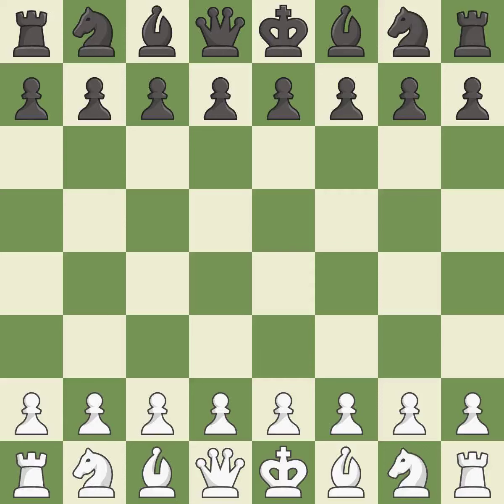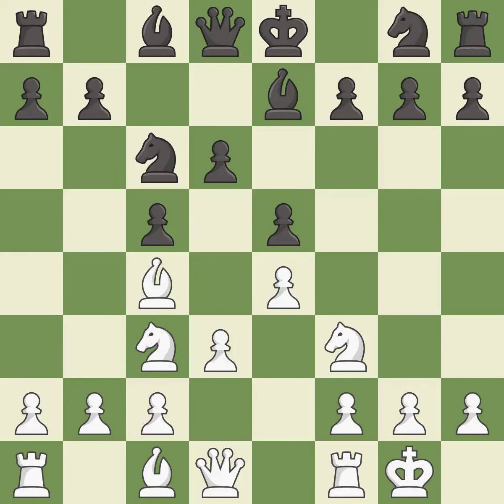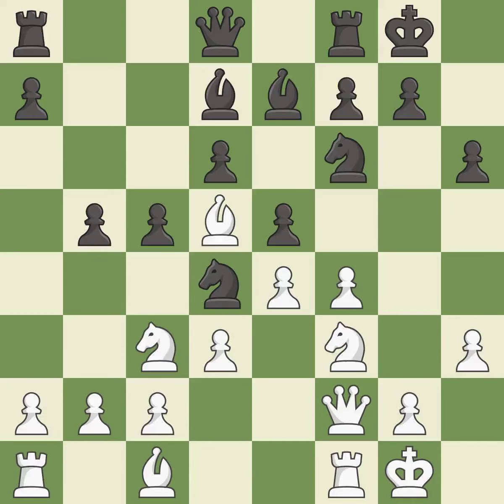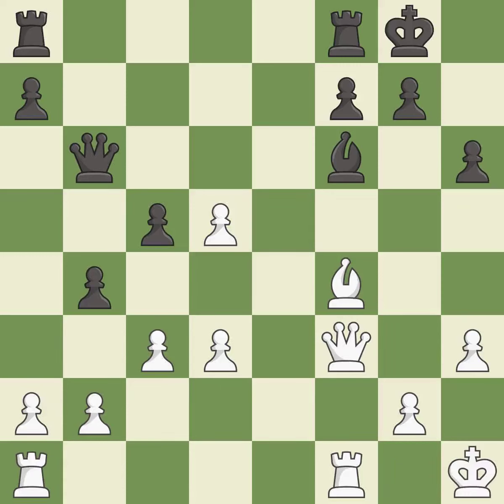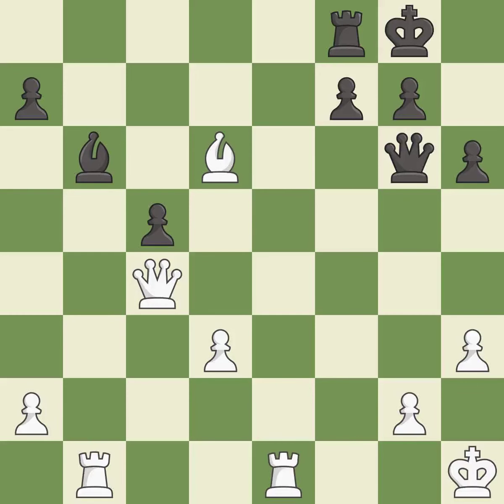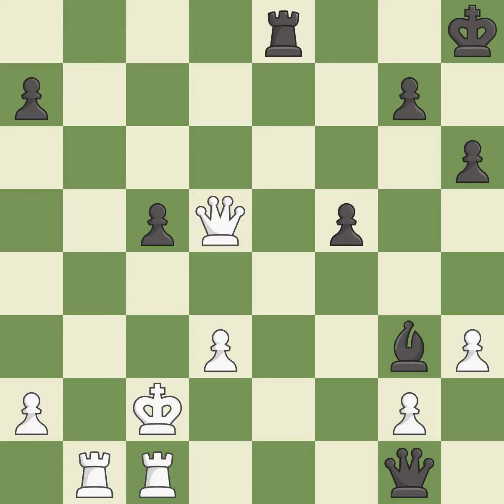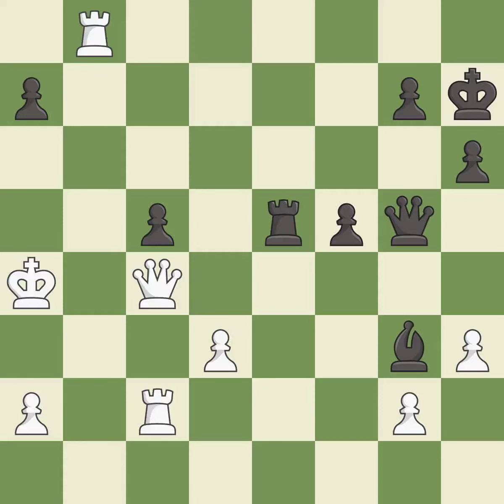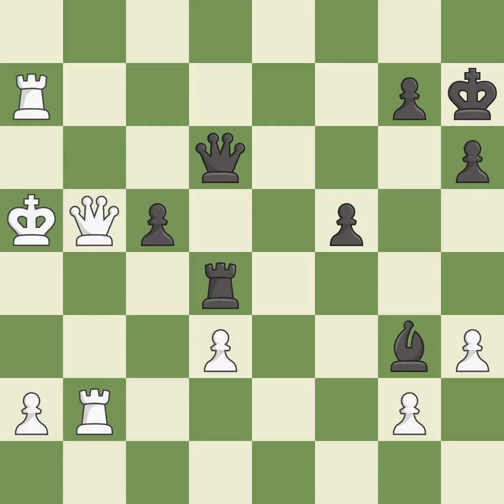White Kovalenko, I., Black Grigoriants, S RUS.,Grnfeld Defense: Brinckmann, Capablanca Variation,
Grnfeld Defense: Brinckmann, Capablanca Variation, Event European Blitz 2014, Site Wroclaw POL, Date 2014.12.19, Round 5.1, White Kovalenko, I., Black Grigoriants, S RUS., Result 0-1, ECO D83, WhiteElo 2653, BlackElo 2570, PlyCount 91, EventDate 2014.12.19, EventType swiss (blitz), EventRounds 11, EventCountry POL, Source Mark Crowther, SourceDate 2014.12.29